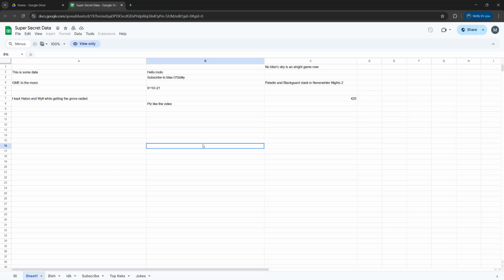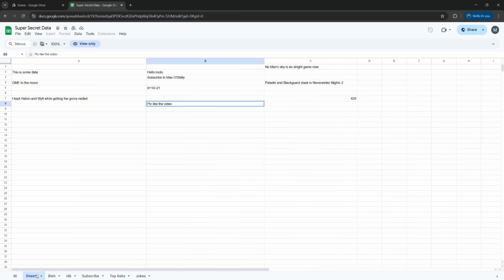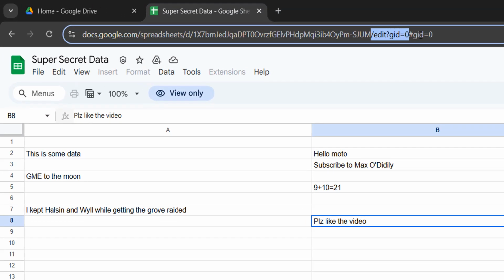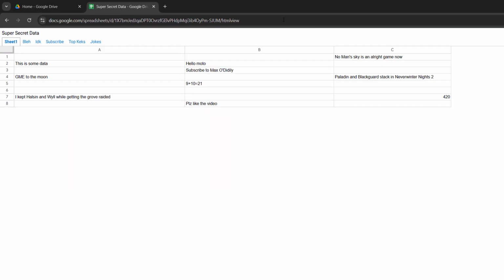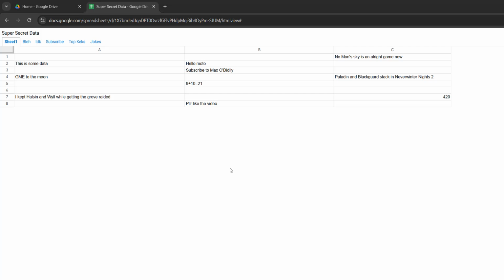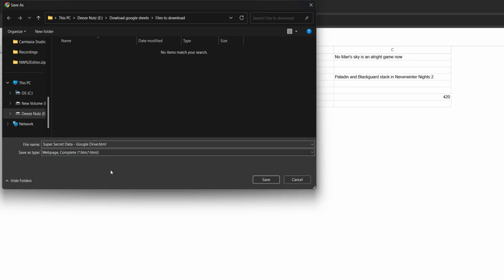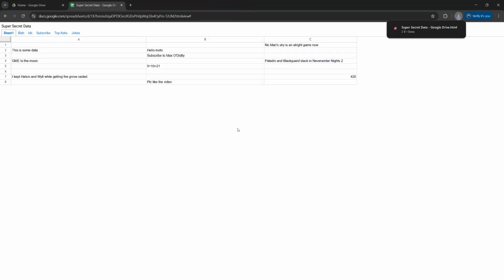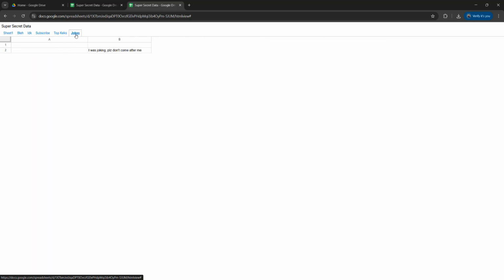How to Download Protected / View Only Google Sheets Files From Google Drive Without Anyone Knowing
Here is a tutorial on how you can copy text from a view only Google sheet file on Google Drive

Greetings in this Google Drive tutorial we shall be looking at how to download view only and protected Google sheet. This tutorial is great for if you have view only access to a Google sheet file but want to download the Google sheet so you have a local copy of that Google sheet spreadsheet.

This Google sheet tutorial will show you how to download a view only Google sheet from Google Drive. This is a version of the Google sheet that will have all the contents of the google spreadsheet file but will not be a sheet file. This will be a html file.

The first step is to open up the Google sheet file in your web browser. The next step is to edit the url. Replace the ending that has edit followed by some other characters with the following:

htmlview

It doesn't matter what sheet of the google sheet file you are viewing when you edit the url.

Once you have edited the url, press the enter key. Now you will be taken to a html present view of the Google sheet file. You can right click on the screen and save the webpage as a html file.

That is all you need to do. When you open up the html file for the Google sheet you downloaded, you can see all the sheet in that html present view. You can't select anything in this downloaded copy or edit it, but this is a great way to make a local copy of a view only protected Google sheet.

Doing this method of downloading a view only Google Drive Google sheet spreadsheet will not notify the creator of the spreadsheet or the person who shared it or anyone that you have downloaded the view only file.

This tutorial should answer the question, is there a way to download a google sheet spreadsheet of which I have view perms and I just have the link?